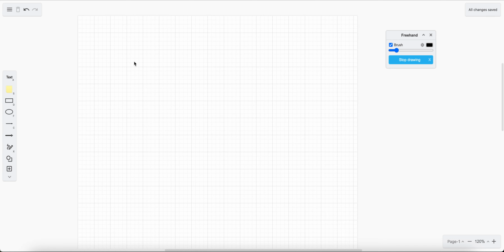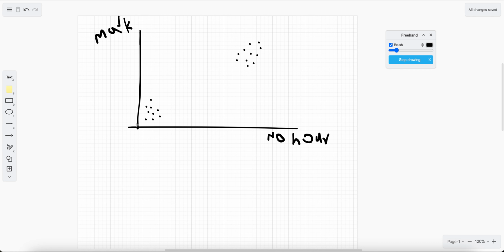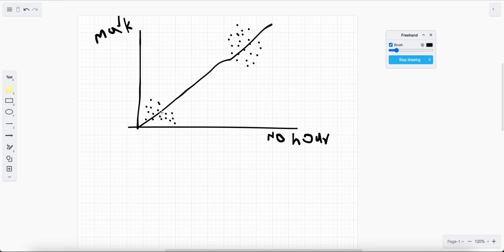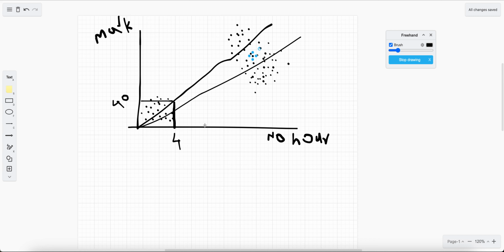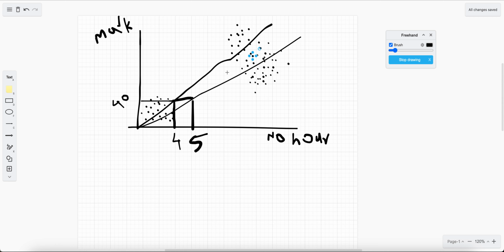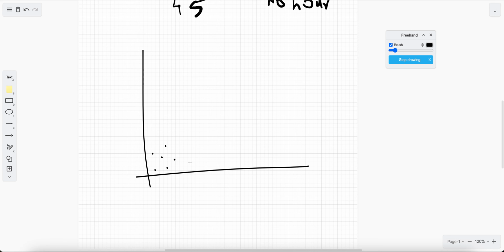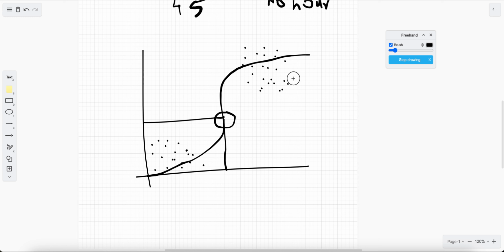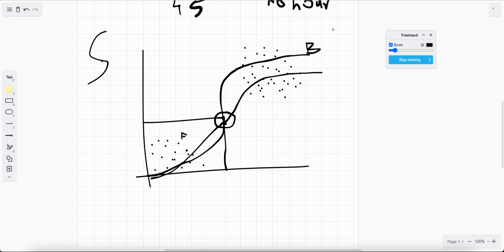Why Logistic Regression? Understanding Its Advantage Over Linear Regression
In this video, we dive into the reasons why logistic regression was developed, and how it overcomes the limitations of linear regression. If you’ve ever wondered why linear regression doesn’t work well for classification tasks, this video explains how logistic regression provides a powerful solution. We’ll break down the differences, benefits, and real-world applications of both algorithms to help you understand when and why to use logistic regression in machine learning